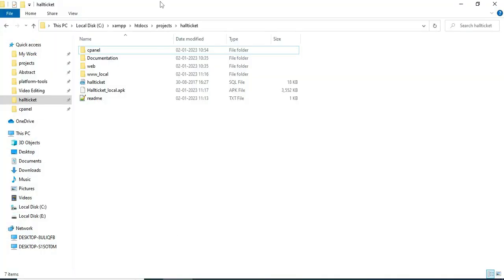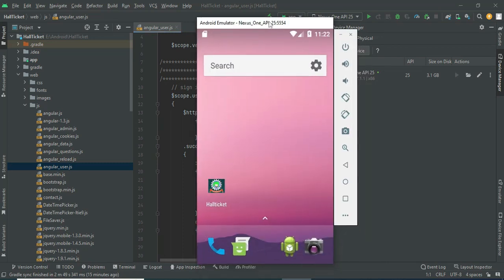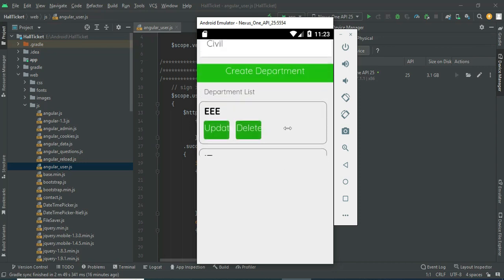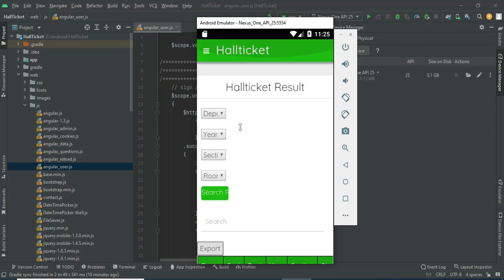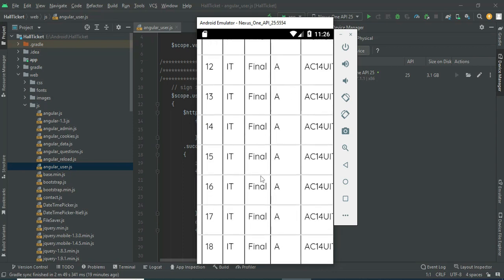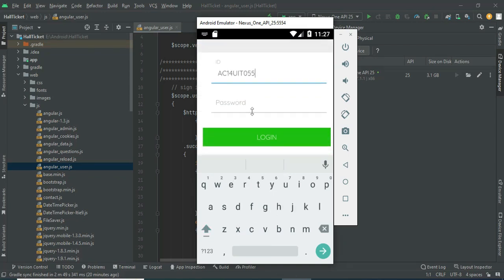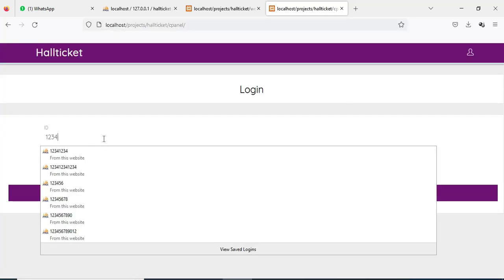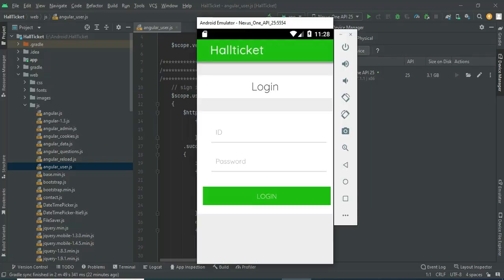Exam and Hall Ticket Management Android App -- Full Explanation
Exam Hall Ticket Management System :
This paper gives the idea about the working of Examination management System. This online examination management system project is developed for the Engineering student in order to view the timetable for allocate students in hall and attendance for hall wise and student wise. This project can also focus on for Examination and Hall Ticket. This project is a Mobile based application. The developed project or the software application  allows the student to select their exam timetable online and view the seating arrangementfor the exam. In this project student can also generate there Hall Ticket by giving input such as Branch, year, semester, and Roll No of student. The developed system is evaluated using real data by prospective users of the  system. Exam Hall Ticket Management System